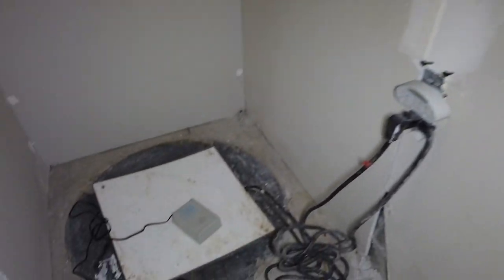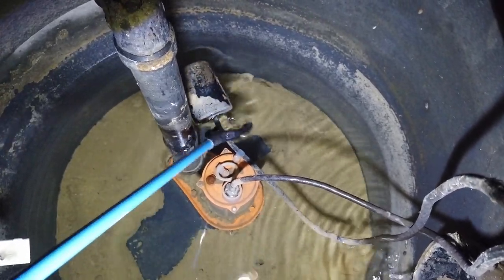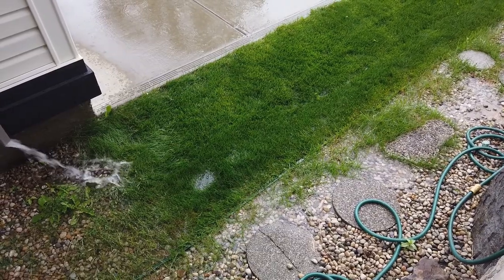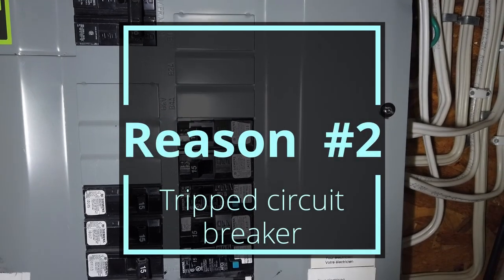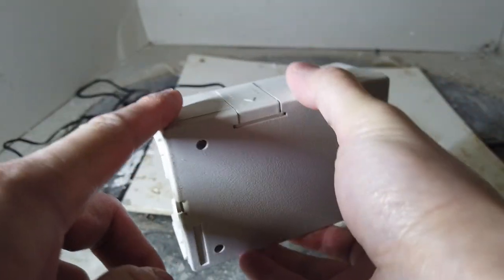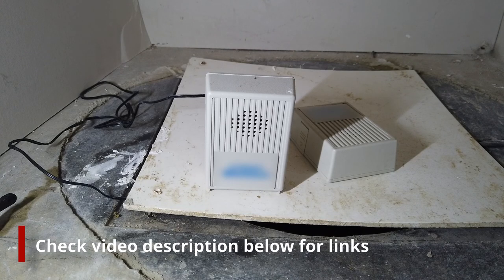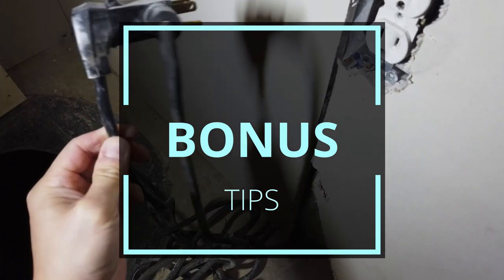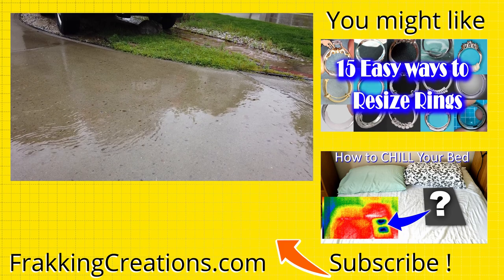Before house water damage... How to install water leak sensor / sump pump alarm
Prevent water damage in your home with this easy Must-do DIY.  How to install sump pump alarm / water alarm / flood alarm / moisture detector / water sensor.

In places that rain a lot, rain floods can be an issue. Where we live, it's been raining more and more each year due to global warming. This has resulted in our sump pump running a lot and it will wear out earlier than expected.  When it fails we don't want it to result in a basement flood when it could have easily been prevented.

There are several other common reasons that a sump pump would stop running so watch on to see what they are.  find out what is a sump pump and sump pit and why they are needed, then see what type of water alarm you should get and learn this simple DIY on how to install sump pump alarm to prevent water damage or flooding in your house.  At the very least, you can find out when your sump pump stops working or fails.

Having your house flood in the basement is a horrible experience to have.  It causes stress, wastes your time and costs a lot of money to repair.  This is why having an early flood warning system in place is so important but most don’t do.  This is such a simple preventative step that could save you thousands of dollars in flood damage repair in your basement and house... not to mention your valuable time.

A great DIY and easy home reno idea for new home owners and existing home owners!  Whether you've had a basement flood in the past or recently, or you're just installing a sump pump, it will make sense to do this to prevent a flood.

Click & skip to the chapter to watch:
  00:00 - Intro
  00:21 - What is a sump pump/sump pit
  02:00 - 3 reasons sump pumps fail or don't turn on
  02:59 - Sump pump alarm install
  03:55 - Smart water alarms
  04:09 - What to do when sump pump stops working
  04:40 - BONUS tip
  05:19 - You might like!

Basic water alarm
Smart WiFi water alarm

Collapsible bucket

Some people use a battery backup UPS.  Get one that provides enough wattage for your sump pump
UPS Backup Battery

Samsung S9
Canon SX40 HS
Sony HDR-AS20

 ~ Content creators of Frakking Creations

Soundtrack:
Francis Preve - Stranger Danger

E14240428